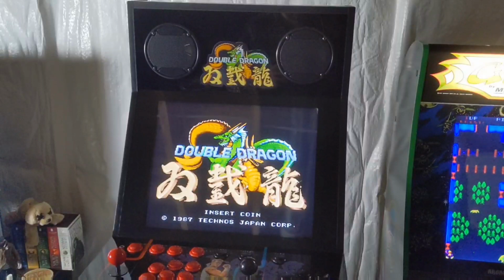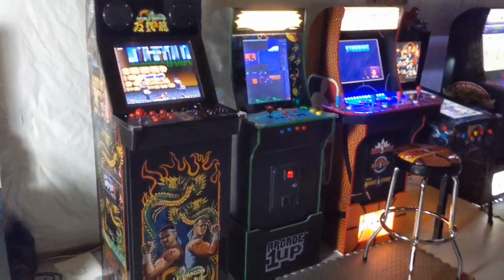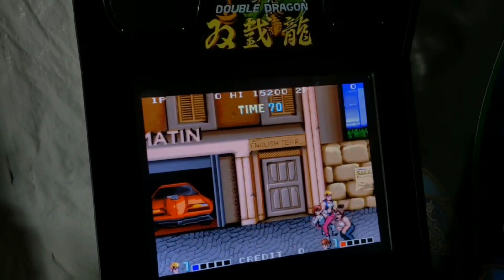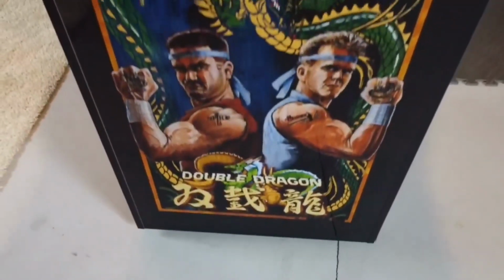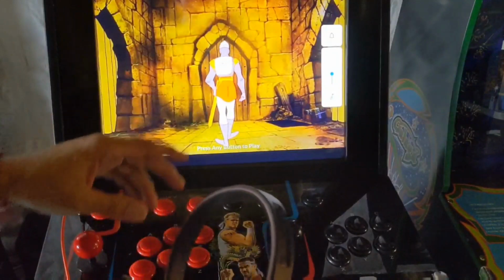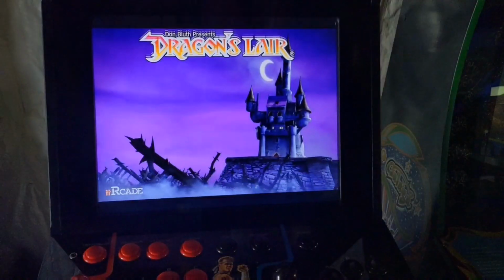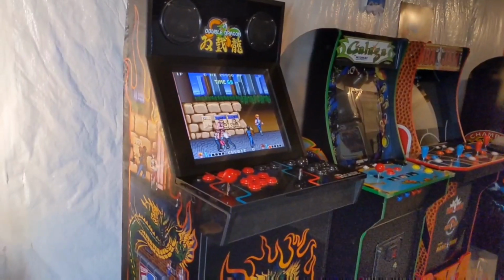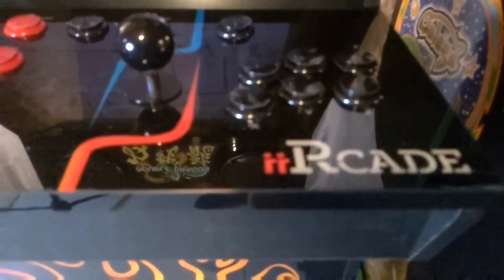iircade: What are the Pros?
Will the iircade become one of  my favorite? What are the pros to this very unique cabinet? Let's check it out!

Ms Pac-man countercade
Quarter Arcades Official PAC-Man

You can't stay in the house and play video games all day!

Want to accessorize your bike or e-bike?. My list includes everything I have on my bike.

Whether you modded your Arcade1up cabinet or kept it in the original configuration, you can make it unique and stand out. If you have an Arcade1up riser and a screwdriver, you can do this!

This video shows the shorter version of the mod of the Marvel Super Hero cabinet from Arcade1up. This mod is different in that the speaker and volume controls are different than the Street Fighter cabinet. Also, this mod not only uses the stock speaker controls, but the stock power button turns off the Pi and it turns off everything else plugged into the power strip.  Include some extensive gameplay of Tekken 3.

Here is the build parts list

What is a modded or Modified Arcade1Up Cabinet?

A modded cabinet is an arcade machine that has been modified to look and or act much differently from what the manufacturer created and made available. Your budget and imagination are your only limitations. This is a look at one particular modified Street Fighter cabinet.